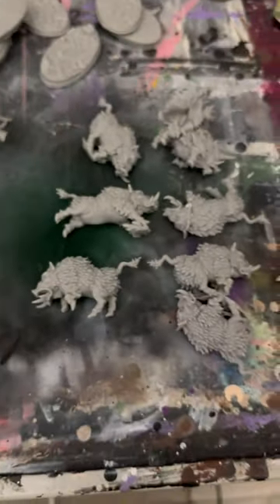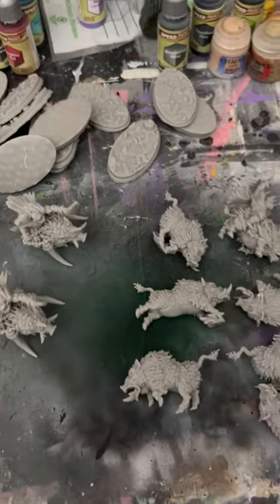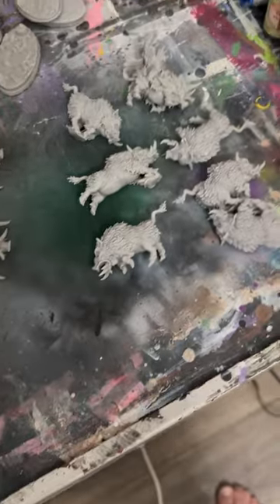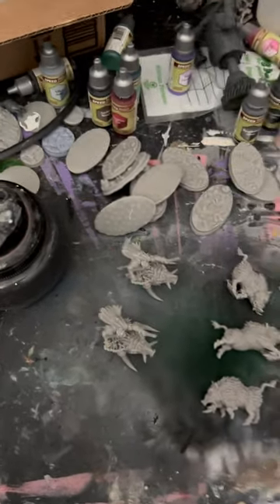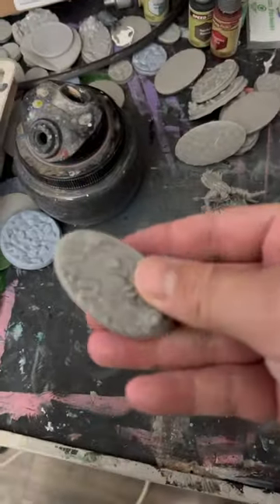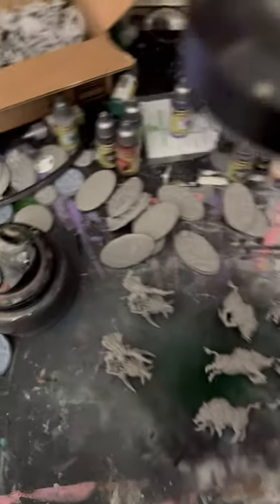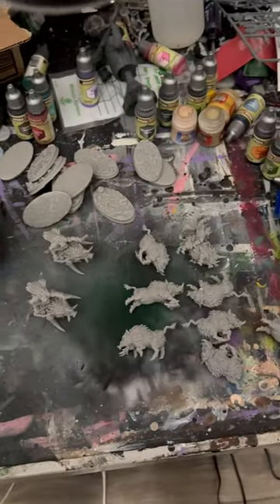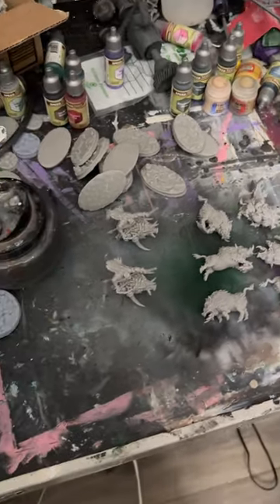Orc boar riders and boars next